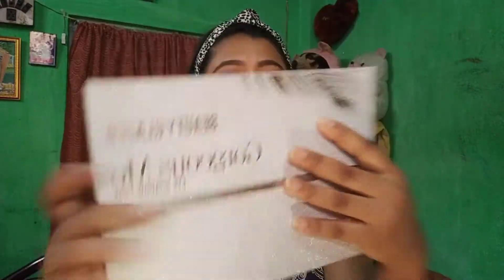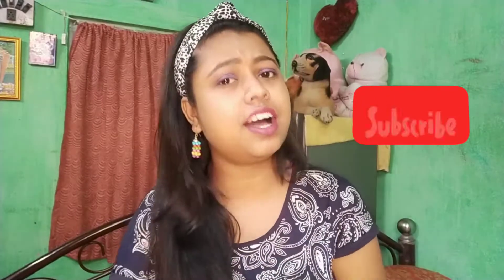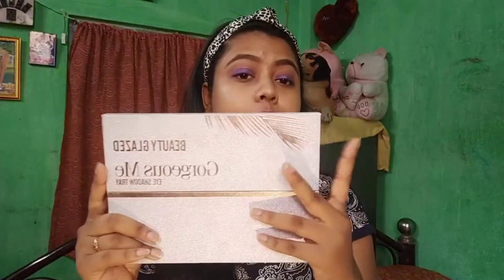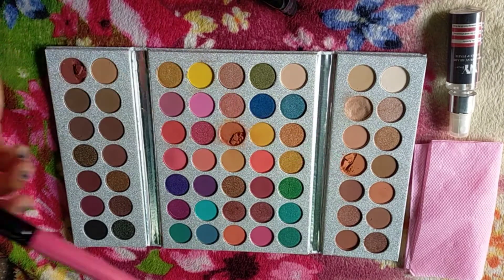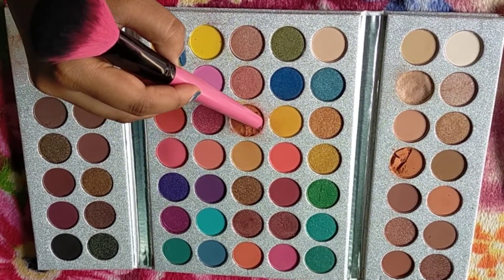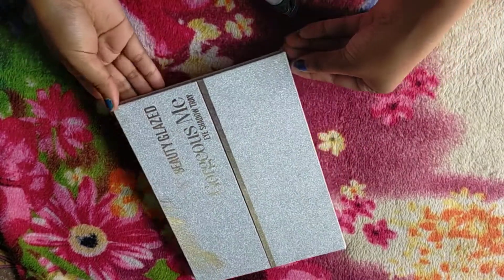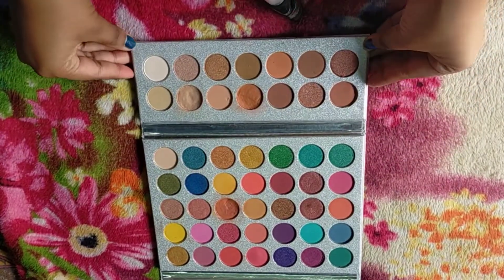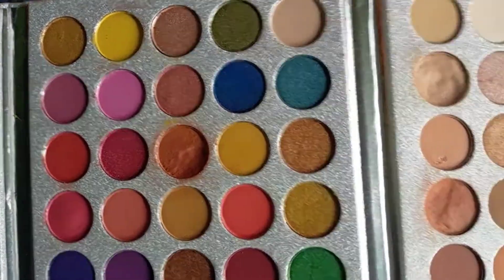How to fix broken eyeshadow without alcohol ❌|| fashionable moumita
hey guys. welcome back to my youtube channel. so today video is about how to fix broken eyeshadow without alcohol. so if u like this video then plz do like, comment, share and subscribe my channel and aslo press the bell icon. plz do support me...

product link-

video link-

moumita's instagram- mou mita
moumita's Facebook- mou mita